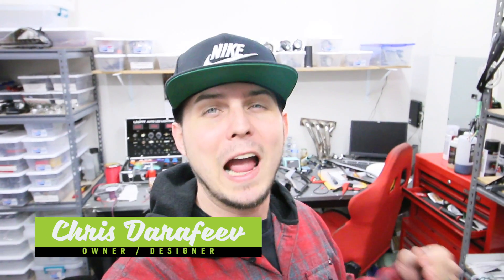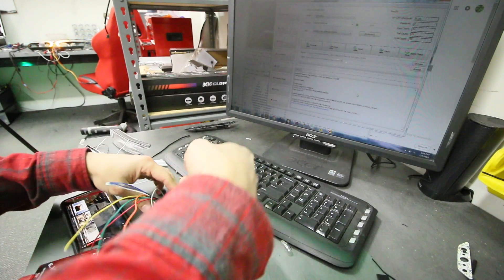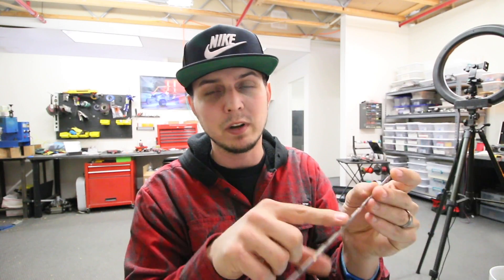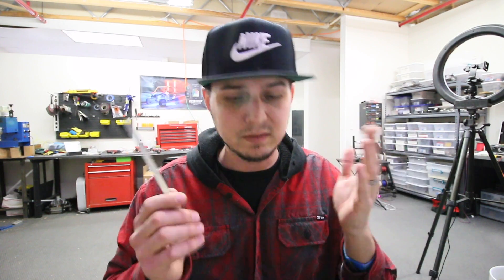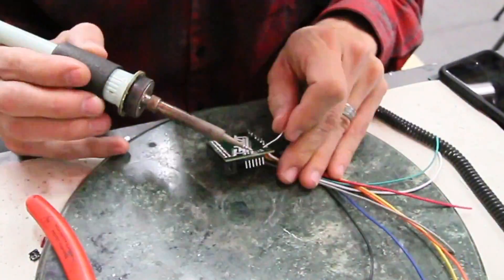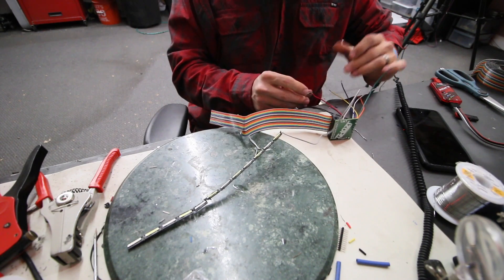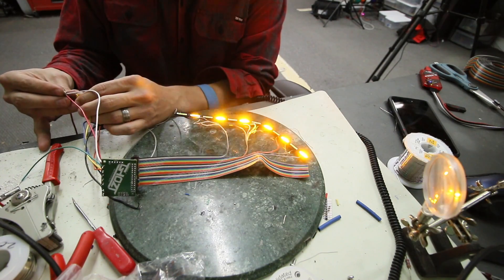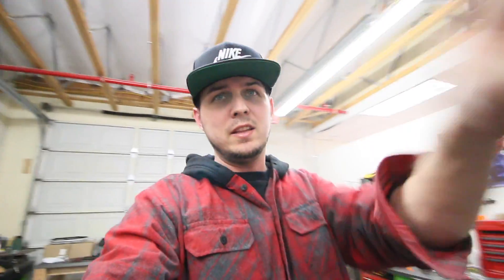Learn to PROGRAM Sequential LED Strip Modules | Ghozt Lighting | FlyRyde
Learn to PROGRAM Sequential LED Strip Modules from Ghozt Lighting with Chris at FlyRyde
Tons of great Links down there 👇

I haven't really played much with the animation files in the past, since I had someone on staff to handle that. Now that we're not offering custom build service, and I'm the only one playing with lights, I think its time I figured this stuff!